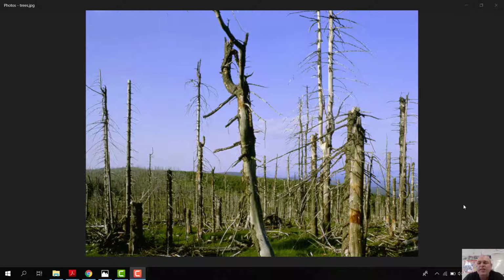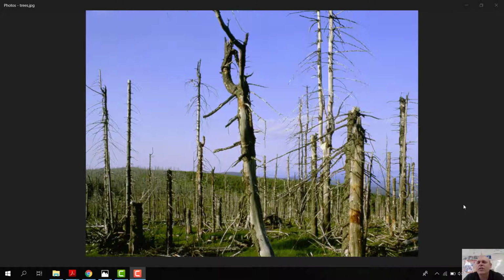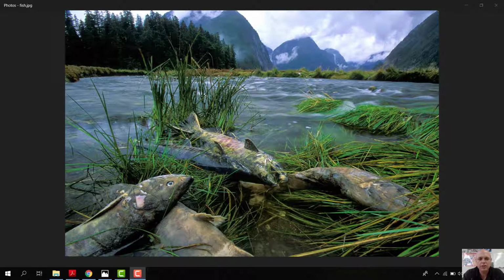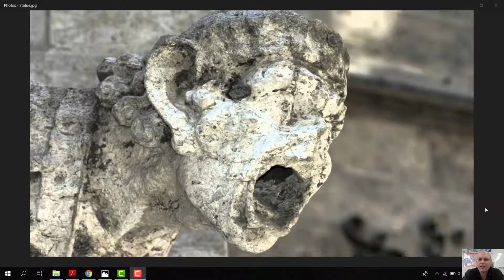Unit Phenomena - Acid Rain